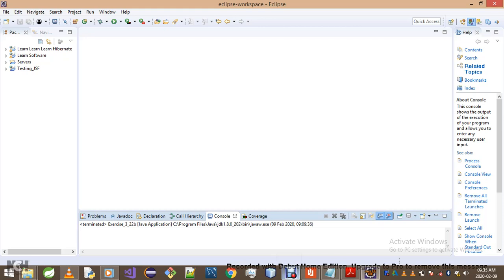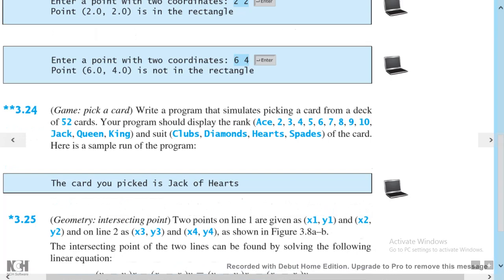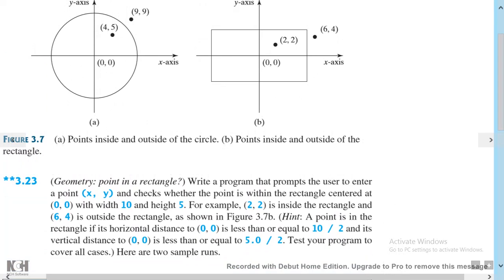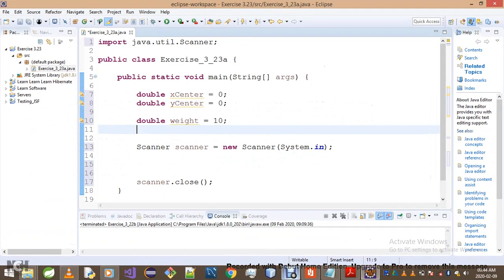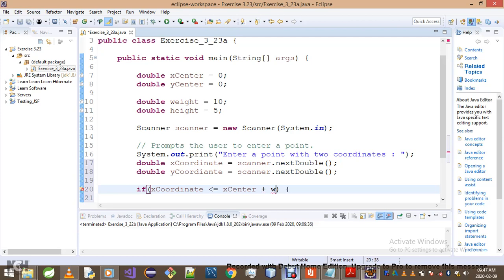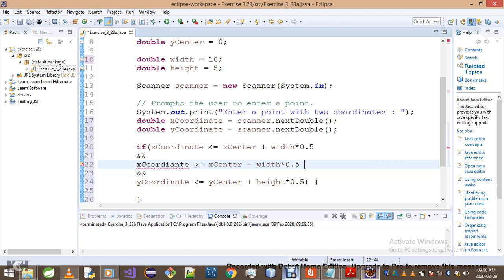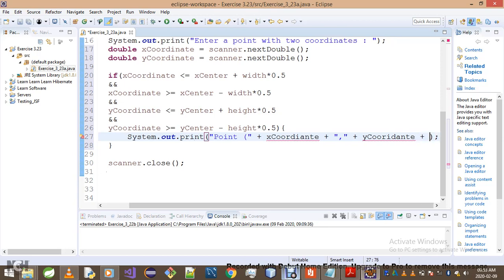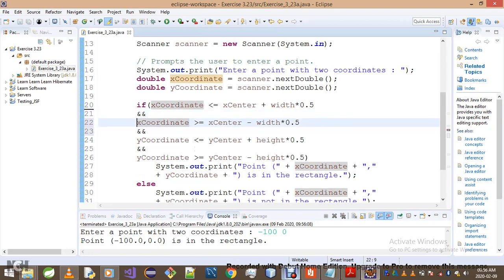Introduction To Java Programming Exercise 3 23a